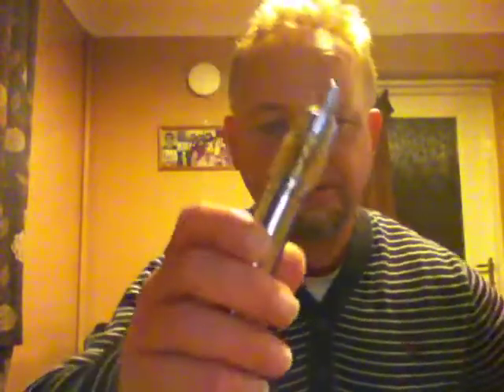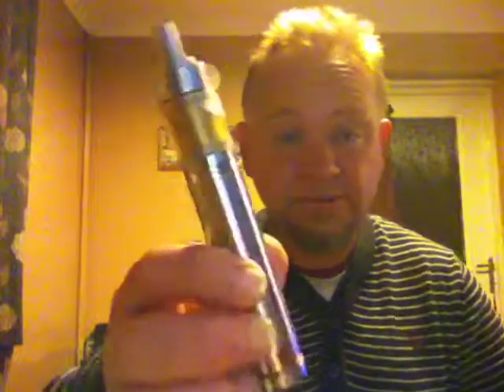Orchid RBA clone